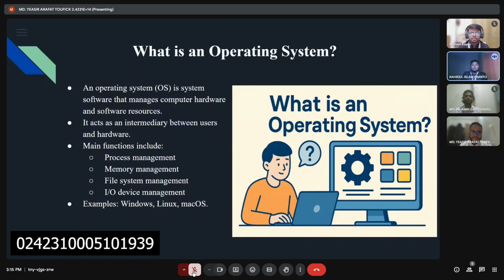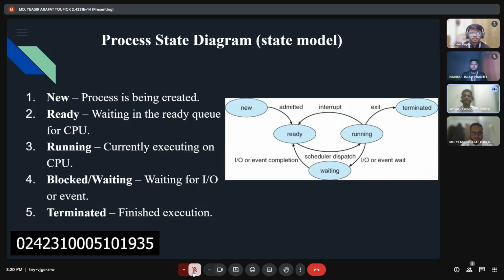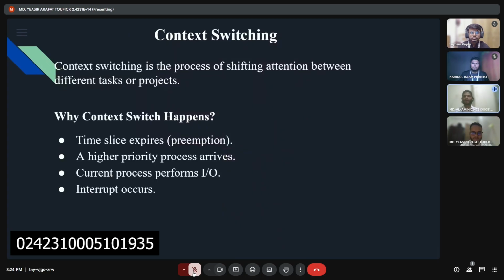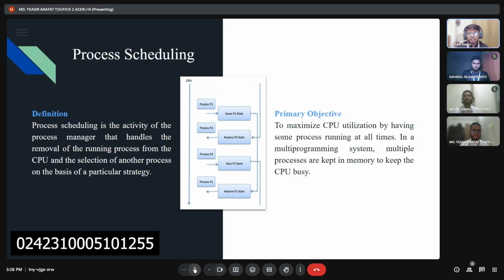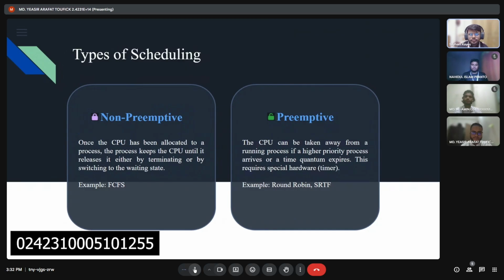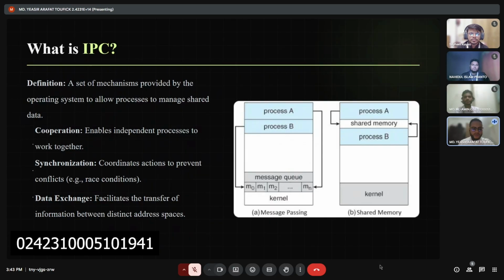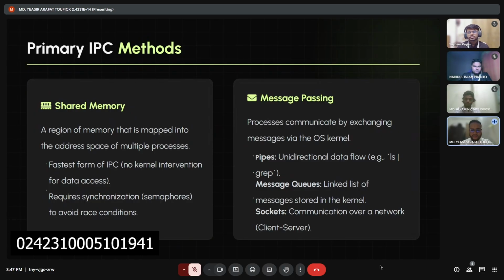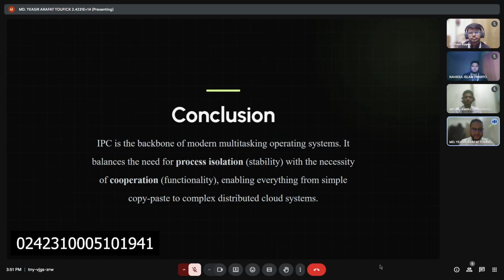OS presentation - Processes management in OS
Team members:
Name: Nahidul Islam Pranto
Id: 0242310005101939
Name: Md Al-amin
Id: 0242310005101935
Name: Sayham Kayes
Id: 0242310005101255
Name: Md Yeasir Arafat toufick
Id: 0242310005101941